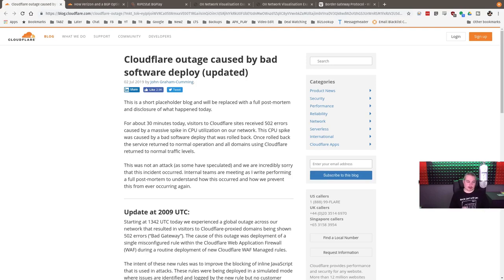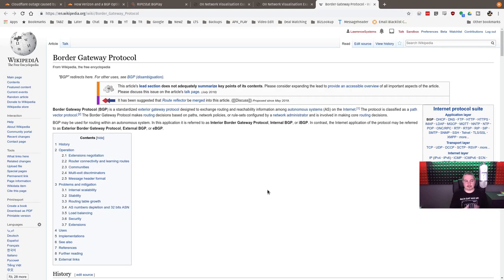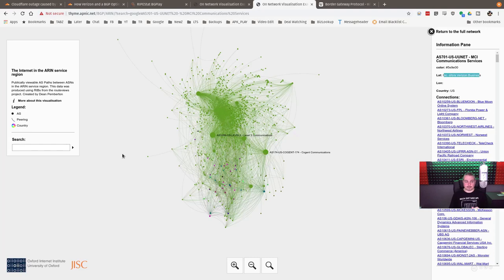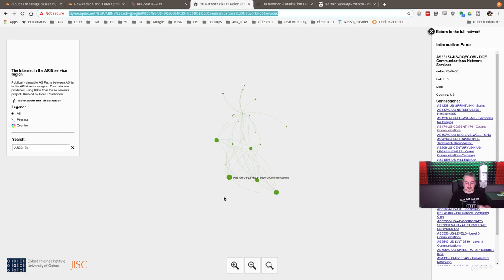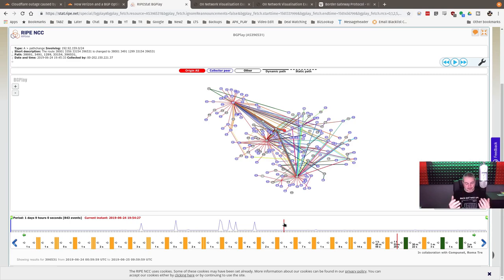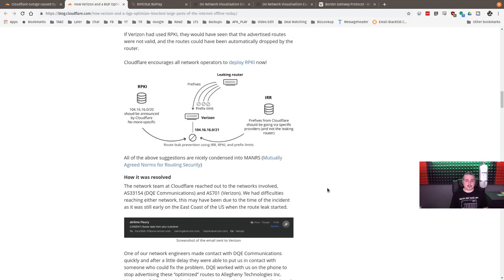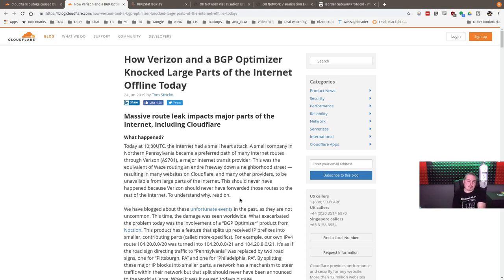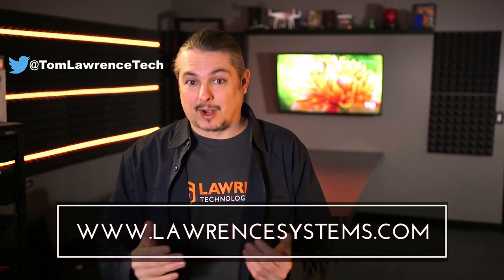Cloudflare Outages and How Verizon & a BGP Optimizer Broke The Internet